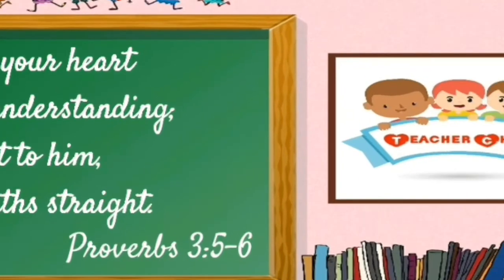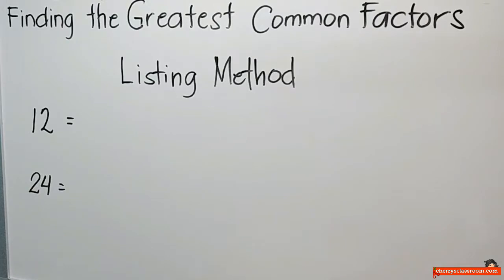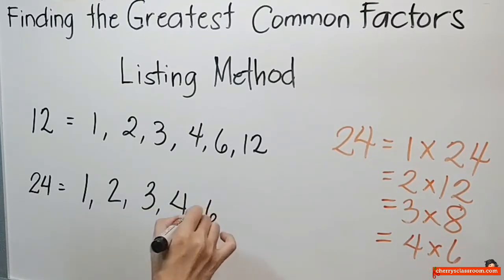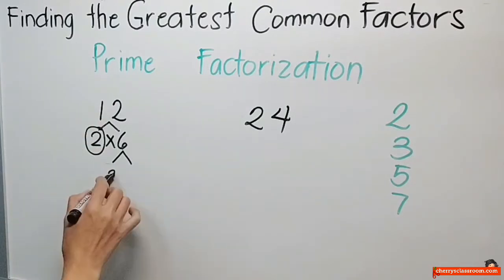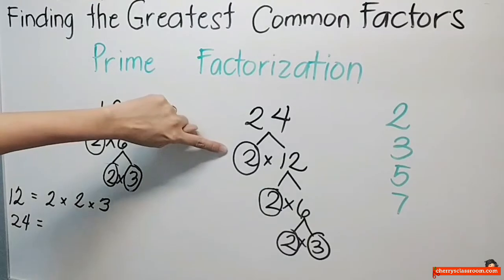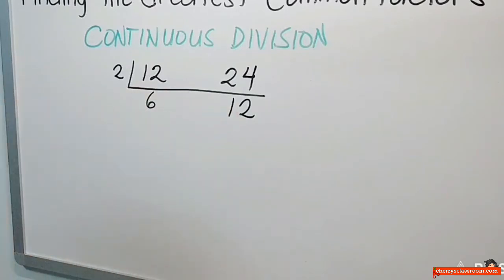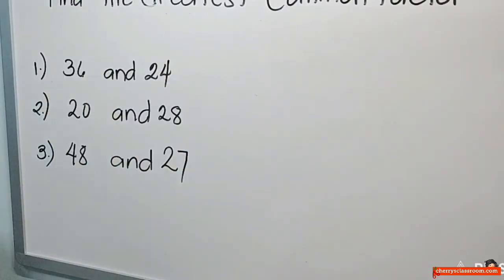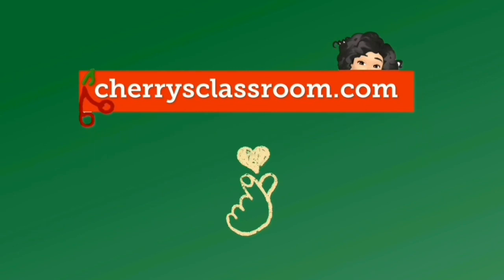Finding The Greatest Common Factors (GCF) / Tagalog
Finding The Greatest Common Factors (GCF) in tagalog and english by Teacher Cherry.